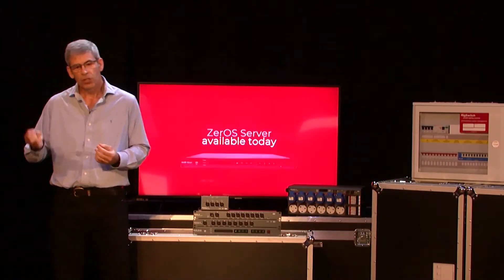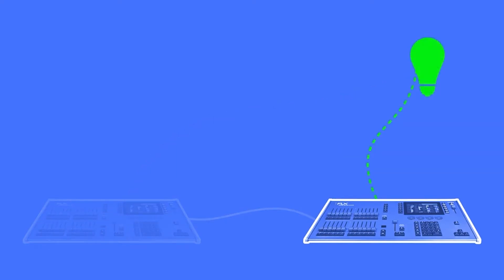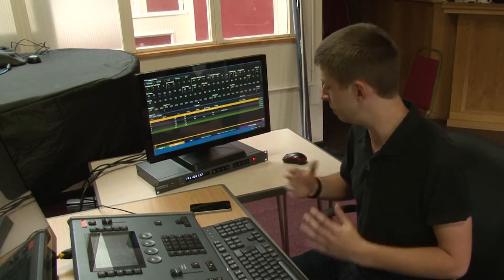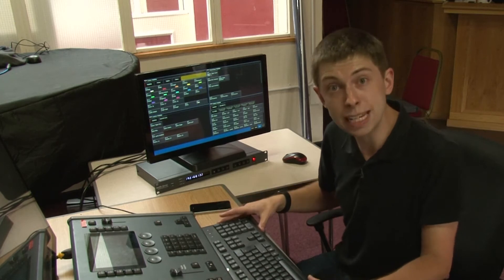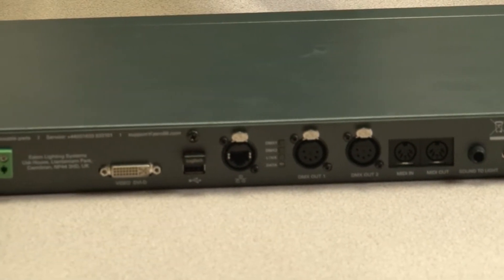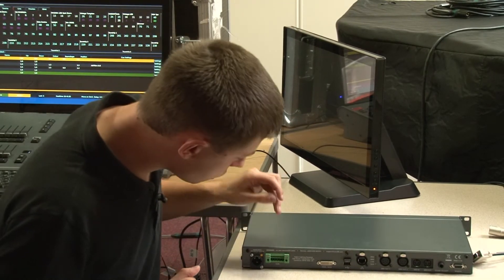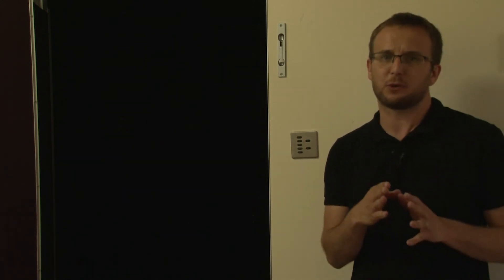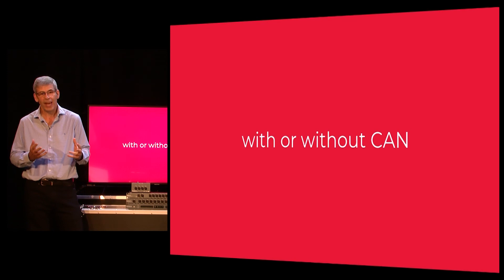ZerOS Server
📅 This video is an extract from Zero 88’s “Live from the Congress” event which took place on Monday 24th August 2020.

The new ZerOS Server is a rackmounted, fully featured lighting control system ideal for use in performance installations and networks where show replay, tracking backup or architectural system integration is required.

In Standalone Playback mode, your fine tuned lighting designs on ZerOS Server can be triggered by MIDI (Timecode, Notes and Show Control), Closed Contact triggers, a ZerOS Wing connected via USB and even the time of day.

On top of that, the iCAN version of ZerOS Server can be connected seamlessly with your buildings architectural lighting system. This enables a much expanded system of triggers typically found in architectural environments such as room sensors, customisable keypads or button panels, touchscreens, switches and more.

Alternatively, you can also run ZerOS Server in Tracking Backup mode which, when connected to FLX, provides a secondary means of show control should your main console lose power or connectivity.